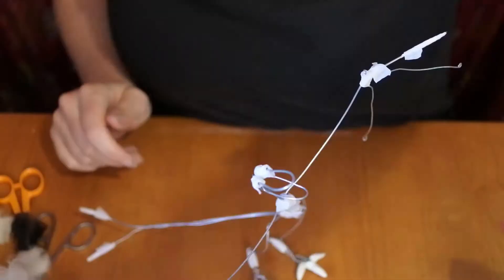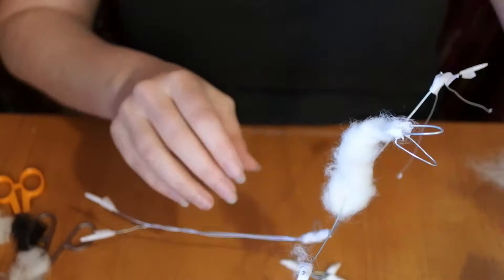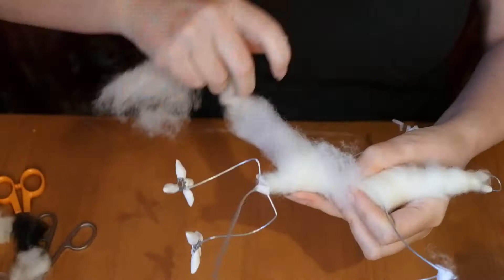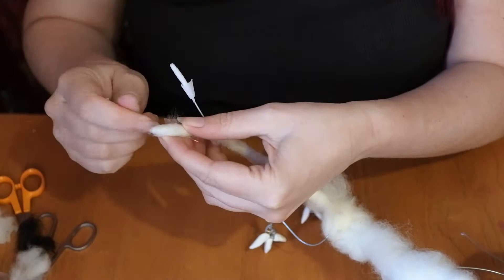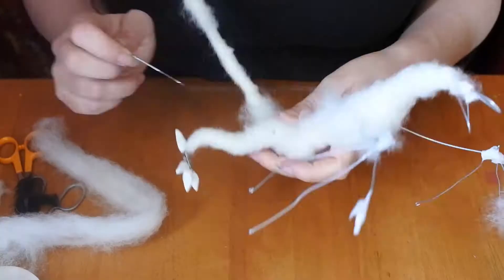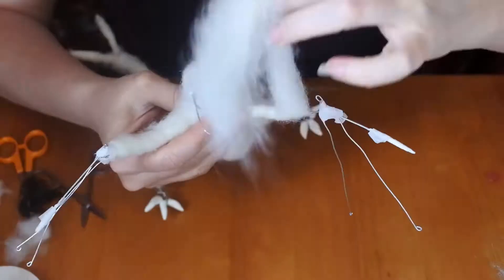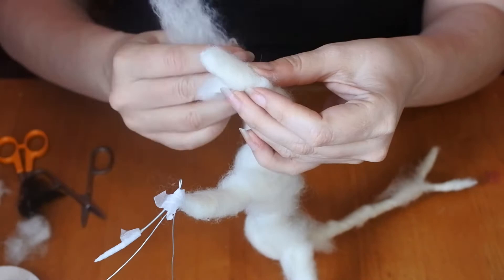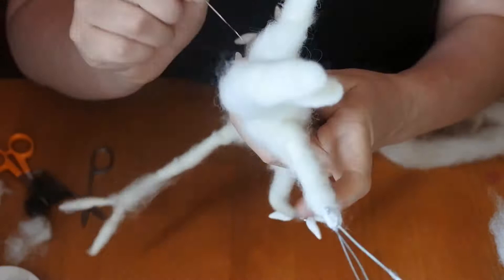Needle Felting Tutorials How to needle felt a dragon, part three, adding core wool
Step three in my needle felting tutorial, how to needle felt a dragon
In this stage we use core wool (here is my review of why I use this wool to start to build up his body
The wrapping and felting process here is most important to create a smooth strong shape for the dragon in the future
If you havent already please check out the other videos in this series